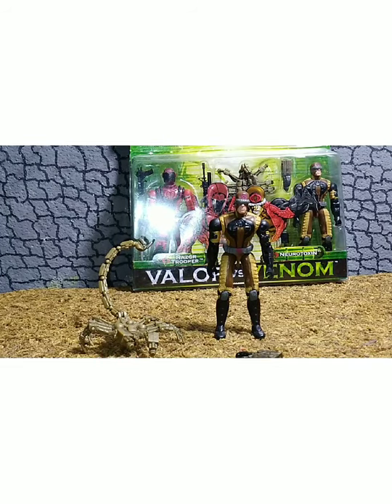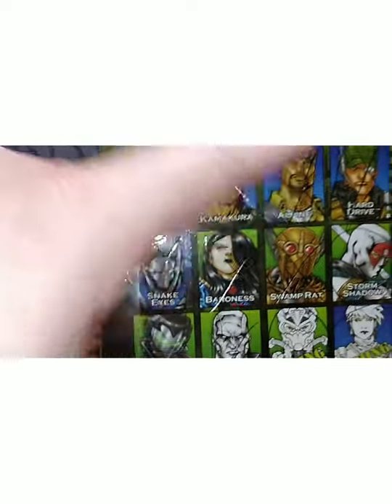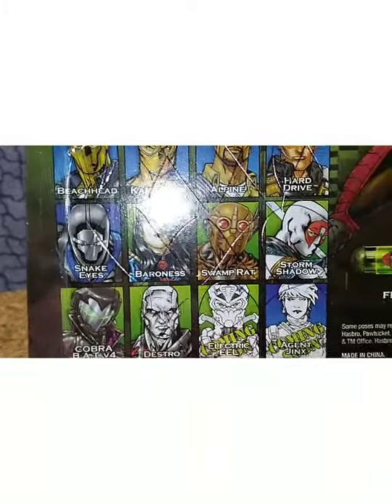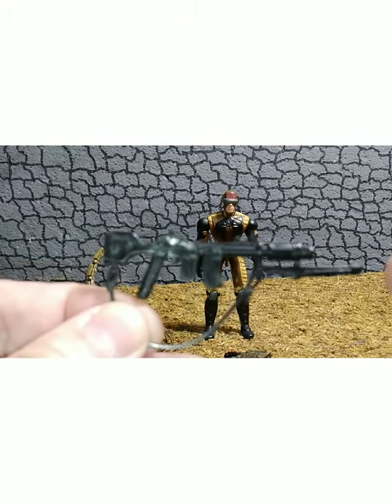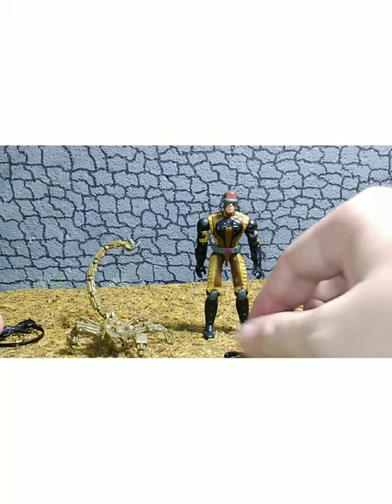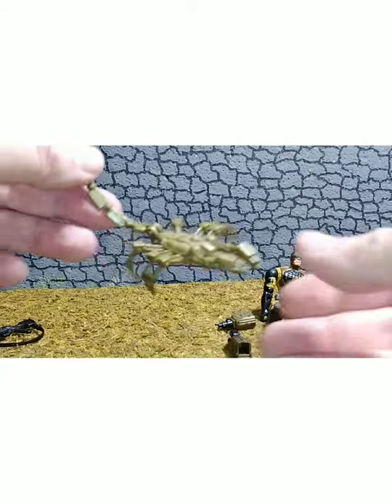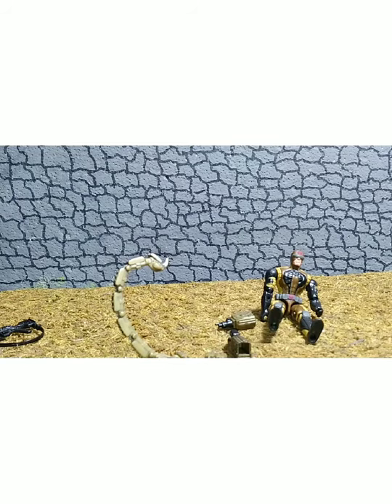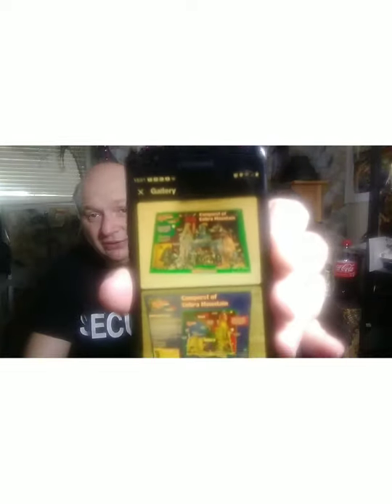2003 G.I. JOE VALOR vs. VENOM NEUROTOXIN REVIEW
NOT FOR CHILDREN UNDER 13

Channel Supporters: They gone, Gazz, HCC788, Duke45,Delvis78, Little Wookie, Pvt Potter, Vinny C, N.J Ed, Mark Hoke, Pit Viper Studios, Mate Mylar, Bjorn-Jakob,Payne-ted Plastic, The Skull Reviews 💀, Rob My Side of the Laundry Room

Werewolf picture by Dr MC

Reference material Ebay and Yojoe.com